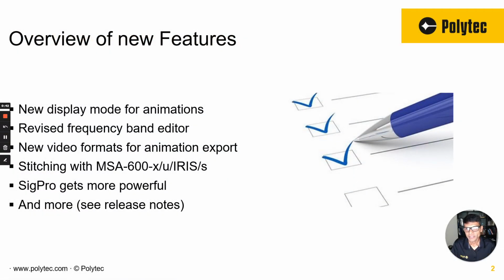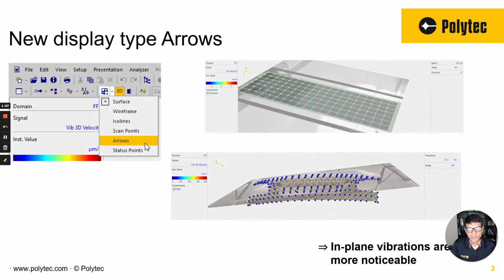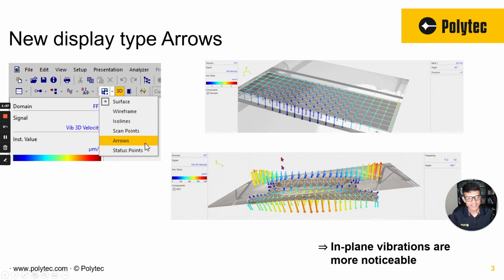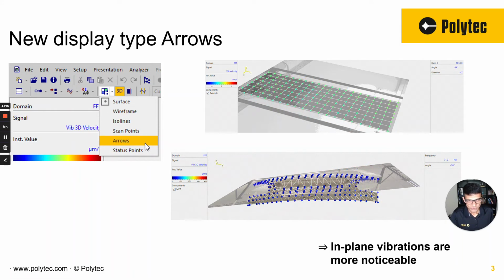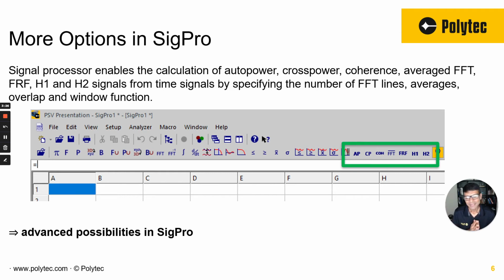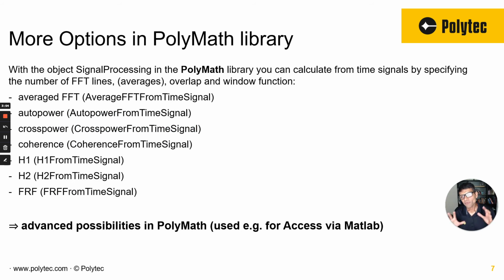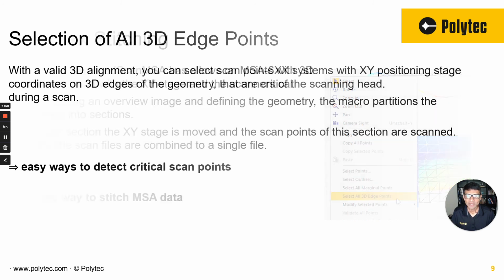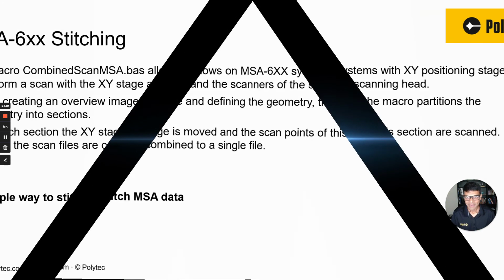PSV 10.1 new software features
Have you upgraded to 10.1 yet? How about 10.0? You will find numerous changes including new features and hacks that may appeal to you. For example, 3d alignment process has received a major facelift (added with 10.0) that significantly reduces the setup time. Geometry import and SigPro become even more powerful, and a LOT more. Give it a try!